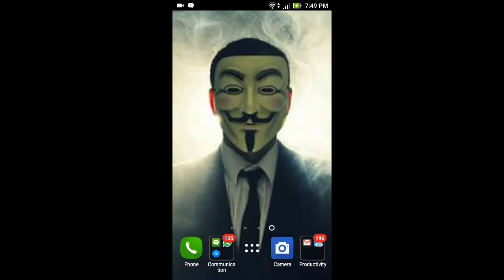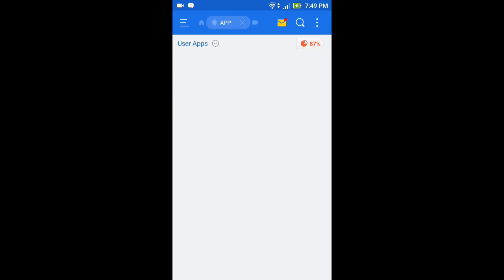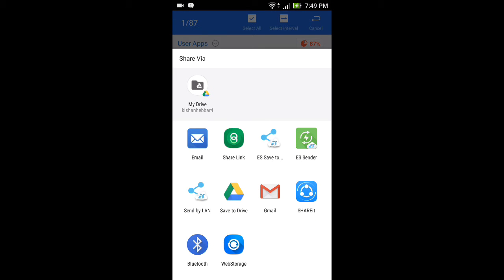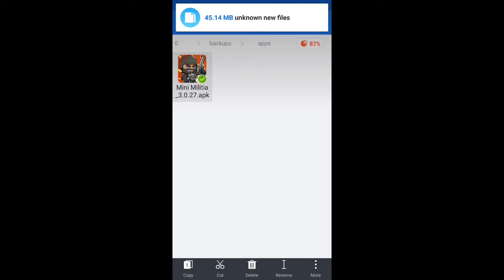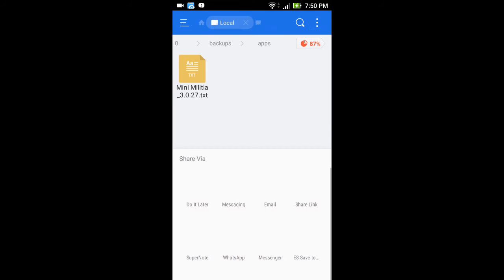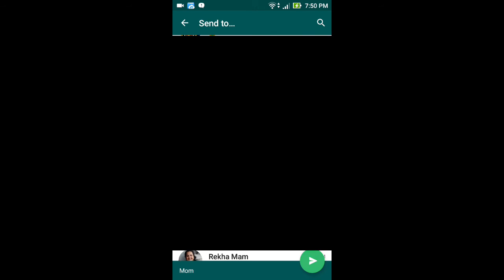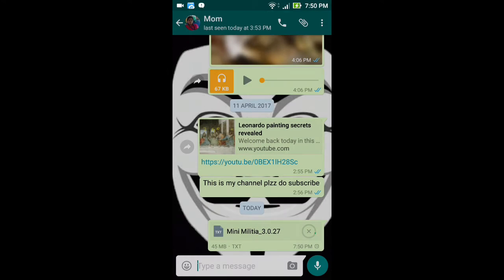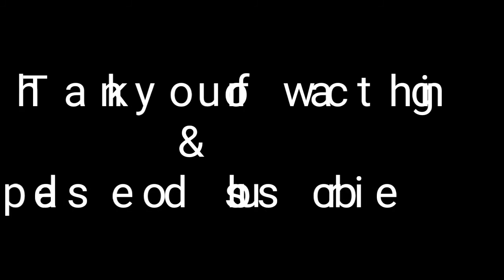Trick to send games through what's app